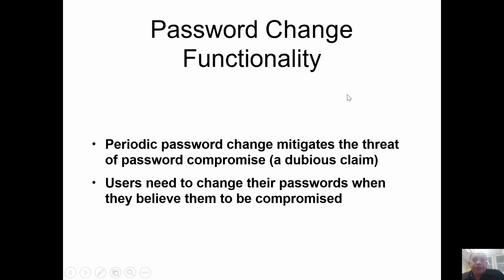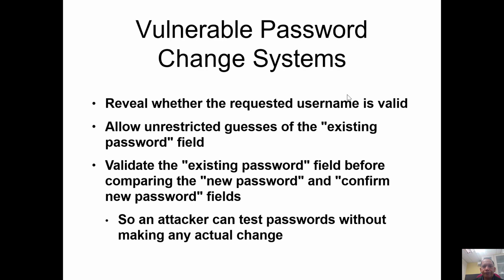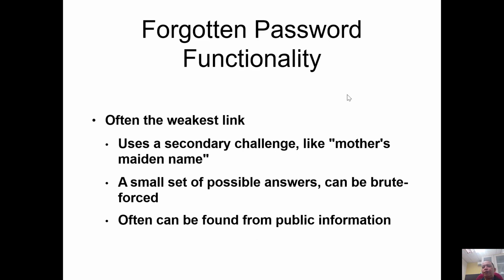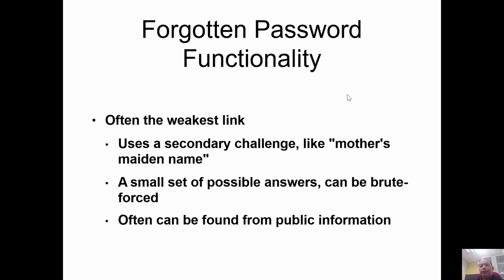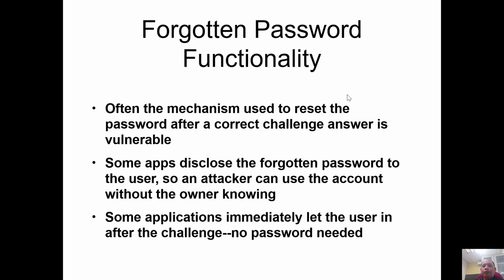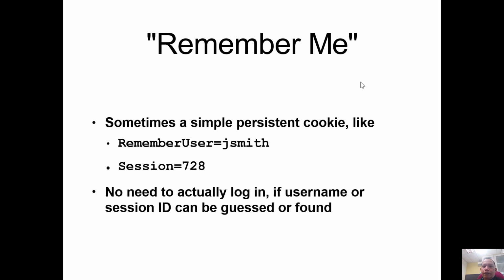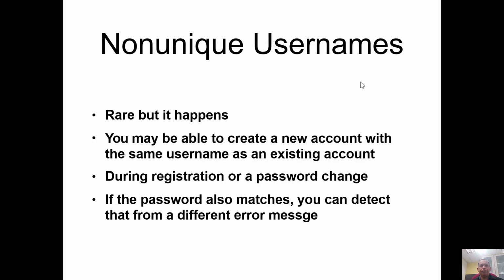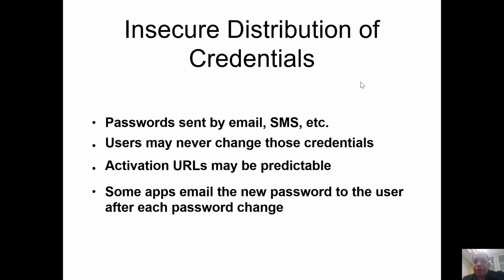Chpater 3 Part 2 BIS20303 2021